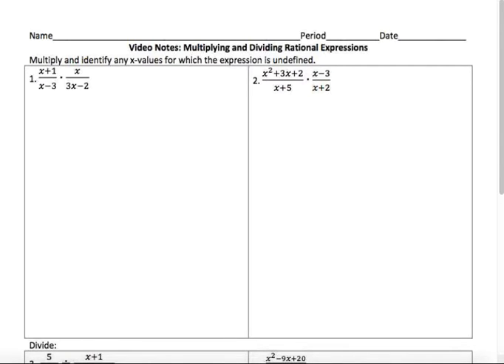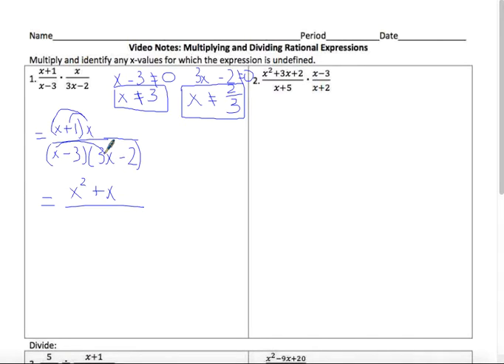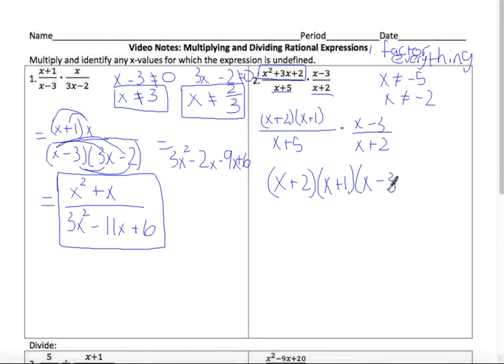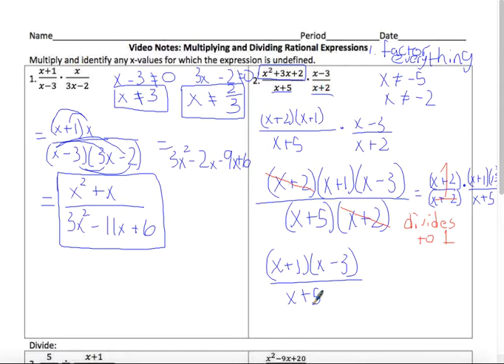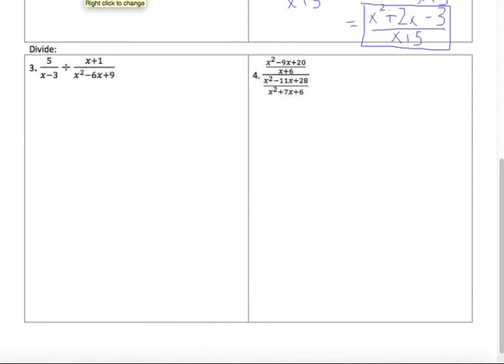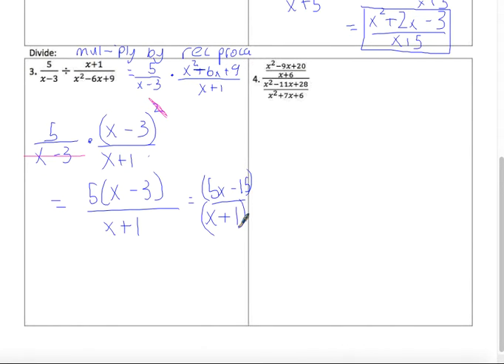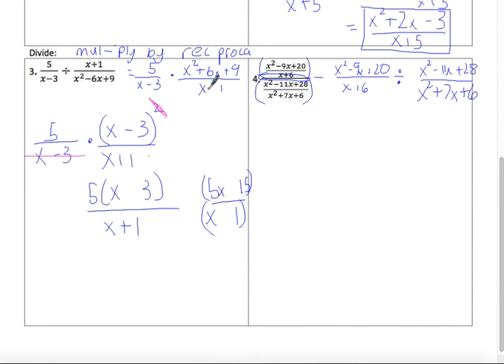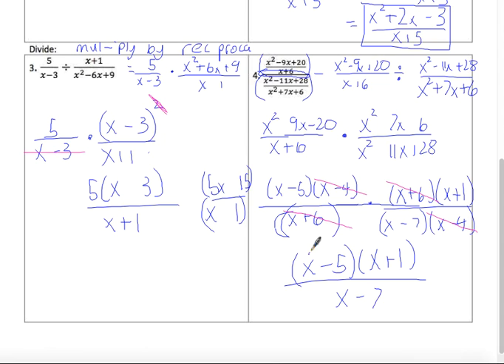Multiplying and Dividing Rational Expressions